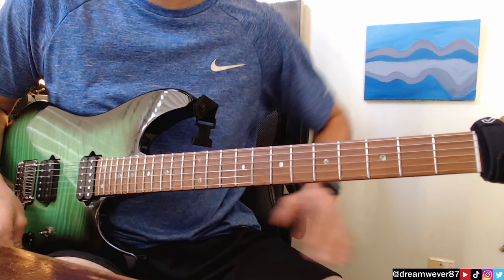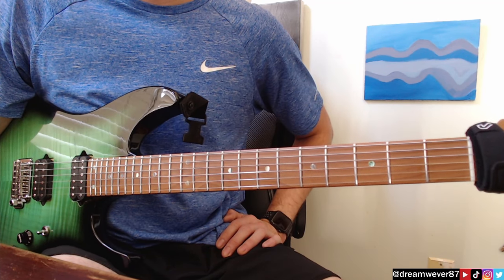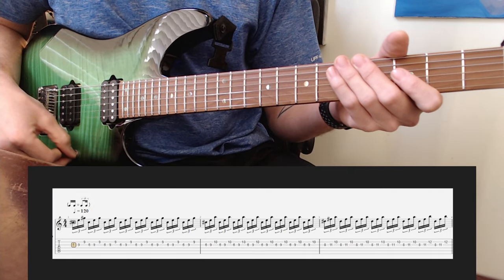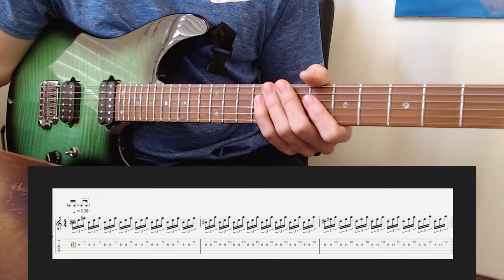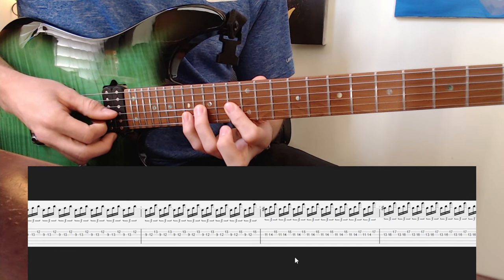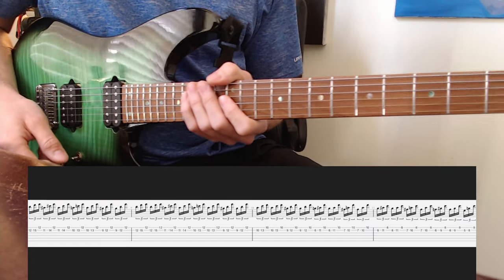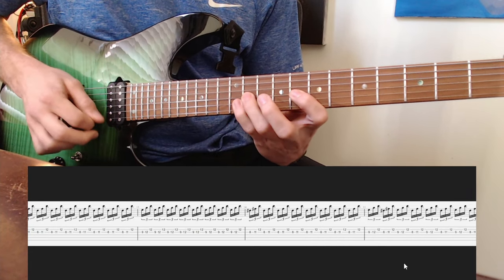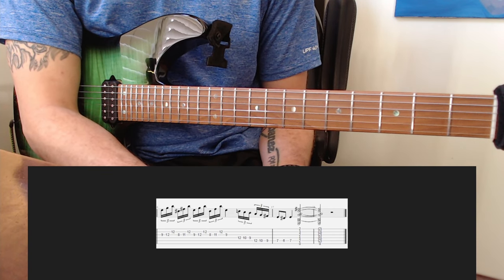x Eddie Van Halen Eruption ALTERNATE PICKED // Transcription and Analysis WITH TAB!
Do me a favor and drop a sub and leave a comment letting me know what you want me to cover next! I hope to make this a regular thing, going over more advance technical stuff mostly, but I can cover anything anyone needs help with.

I am just getting my Patreon started and will be filling it with tabs and videos that I think would be helpful in any guitar endeavor, but will be frequently sharing ideas here like this one, of course, free of charge.

Editing to say that I mistakenly called the song by Plini "Selenium Forest" when it was actually "Away." My bad! If you haven't heard it before prepare yourselves and then give it a listen. Killer stuff!

And also, the last chord he plays is very similar to the Paul Gilbert coined "Super Secret E chord" that he plays in "Fire of Rock." It is an Em11 if you are playing the open E as the lowest note, and if Stephen is in both drop A and drop D as I mentioned, then he is indeed playing an E on the second fret from what I can tell. Just realizing this! Super cool for a PG thing to pop its head up here. I heard him give it that name I previously mentioned in a very early GIT video where he was explaining the Fire of Rock to a student. I'm sure a Youtube deep dive could lead you to the video in question!